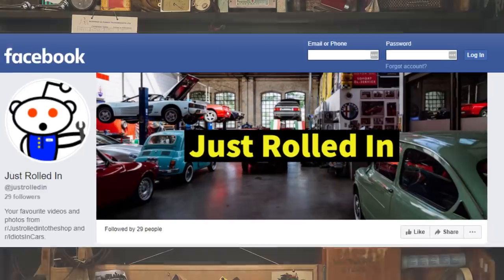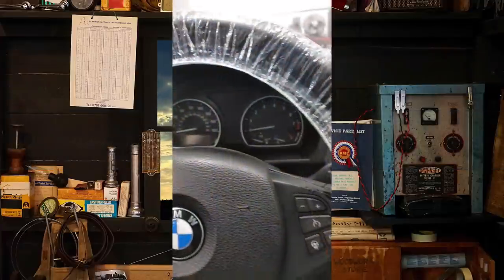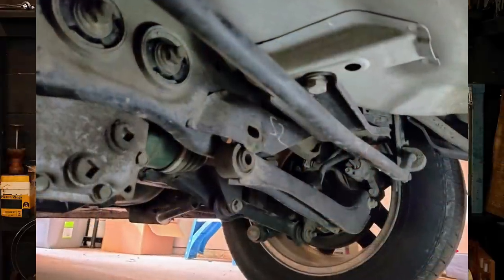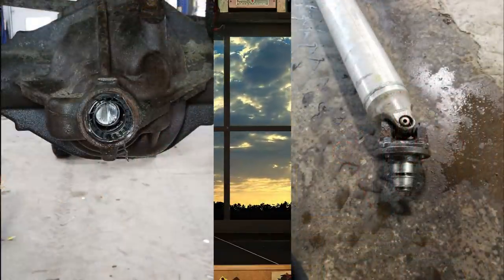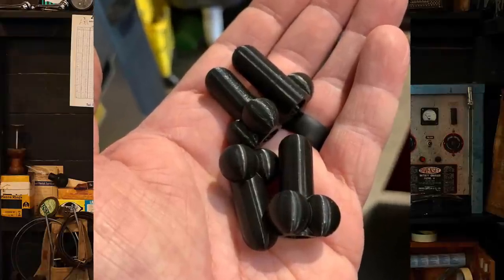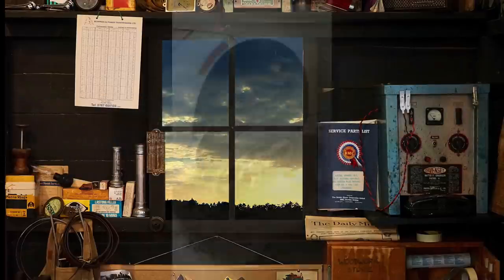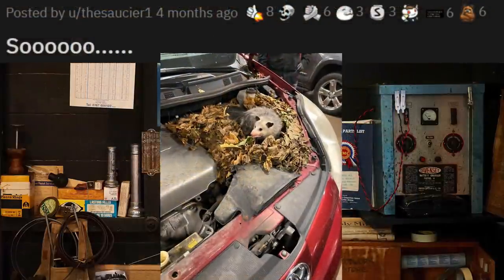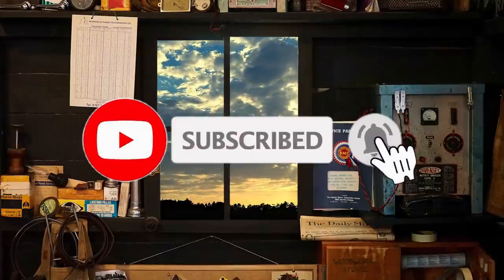Customer States "I Fixed My Car MYSELF With JB Weld!"